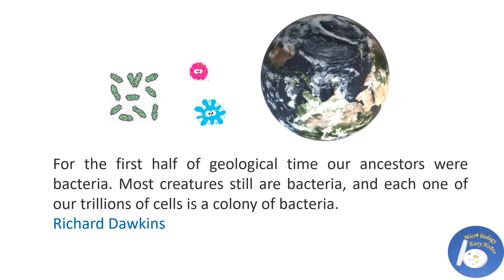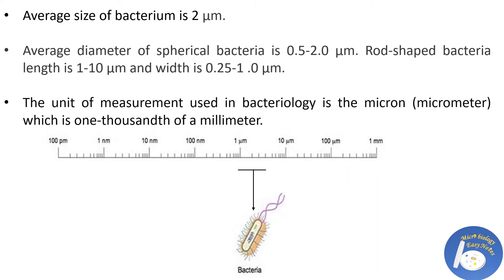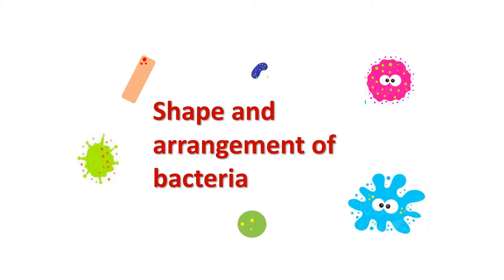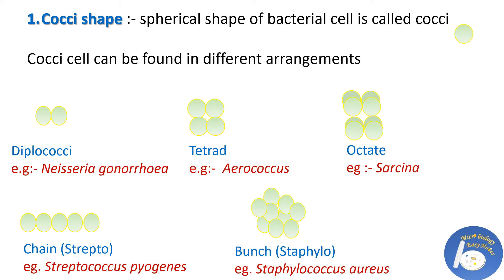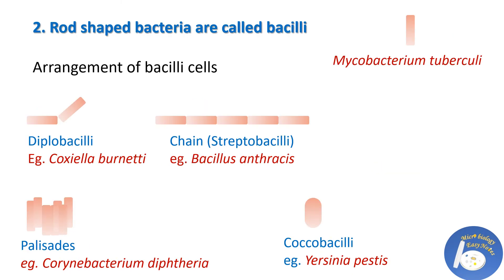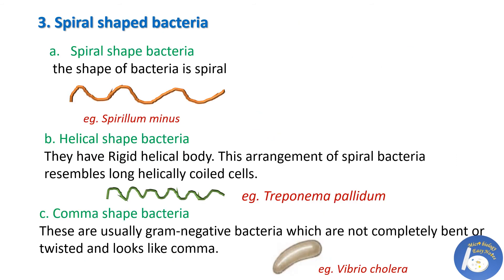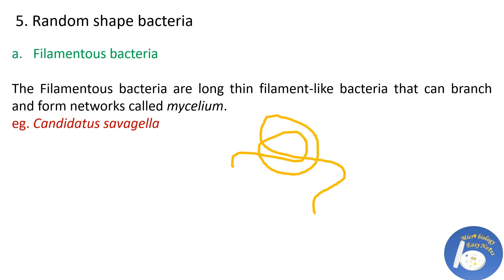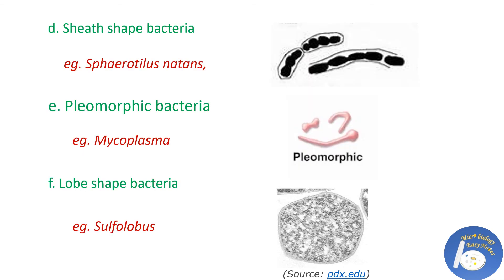Bacteria shape, size and arrangements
this video explain size, shape and arrangements of bacterial cells with examples.

question to ask
morphology of bacteria
characteristics of bacteria
size and shape of bacteria

These playlists are:
1. Interesting world of microbes:- you may know interesting facts and characteristics of microbes here.
2. Microbiology Glossary:- here you will get overview of different words and terms used in microbiology.
3. Microbiology Lessons:- here you will have lessons on different topics of microbiology. Lessons are available in Hindi also.
4. Microbe News: Latest news about microbes.